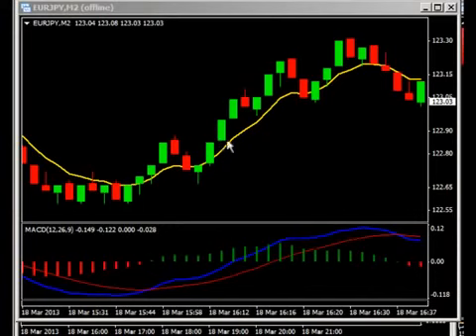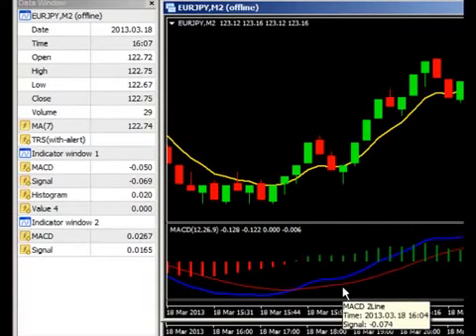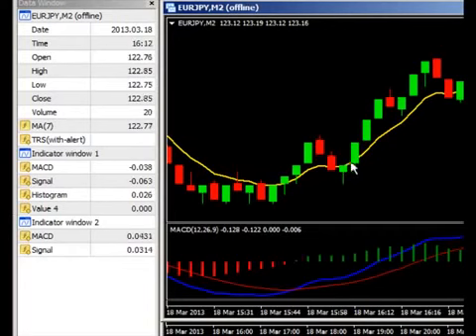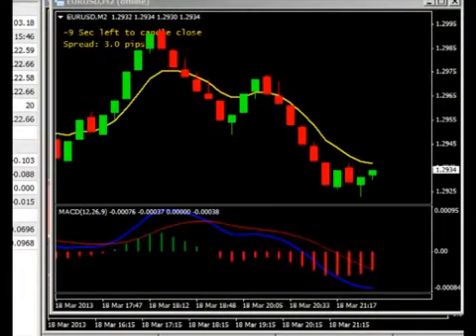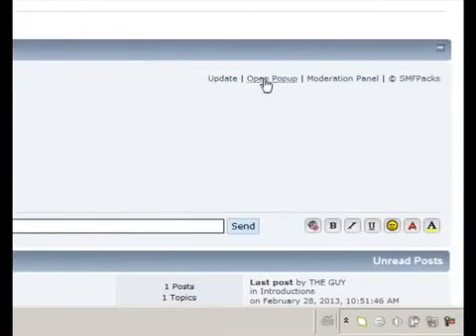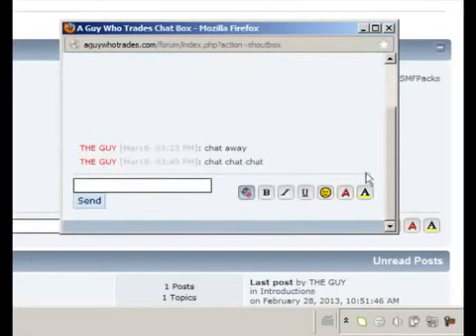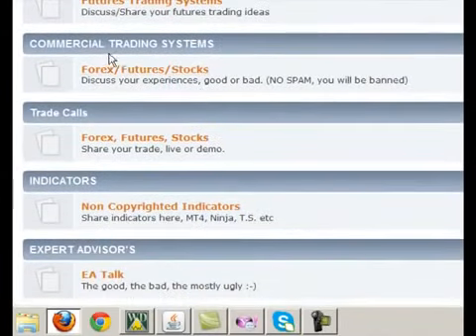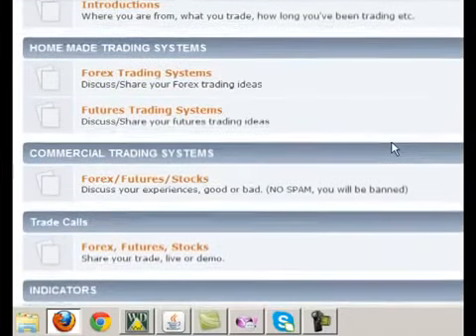هل منتديات الفوركس جواسيس صناع السوق ( اسرار لا تعرفها عن الفوركس)